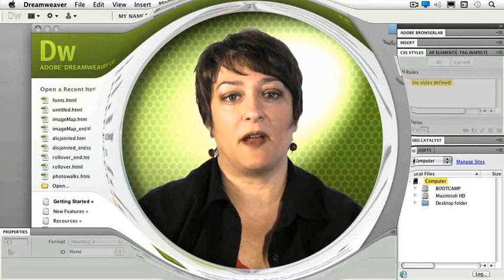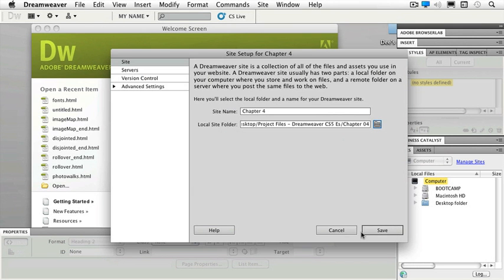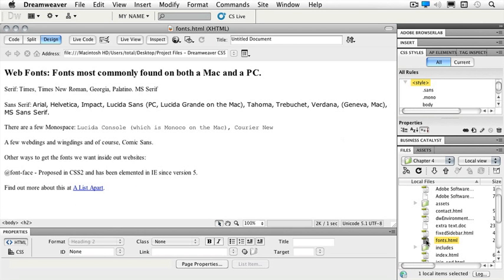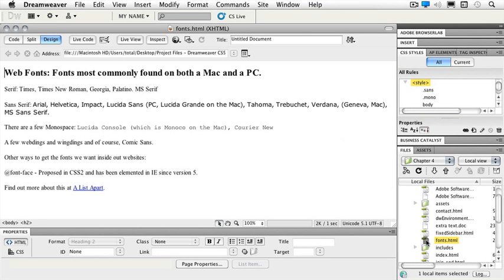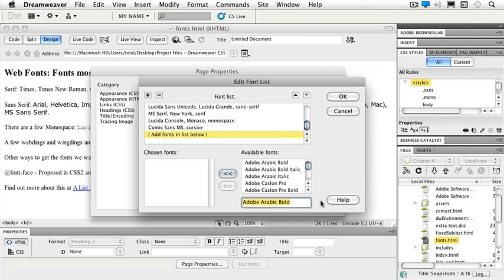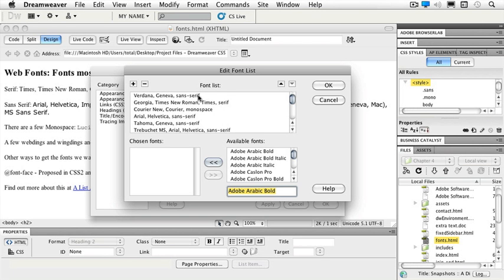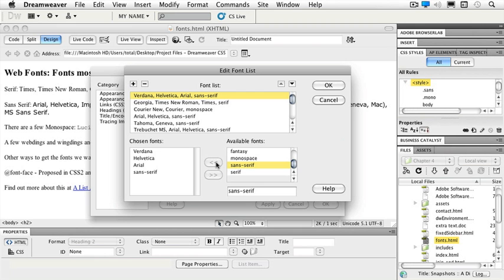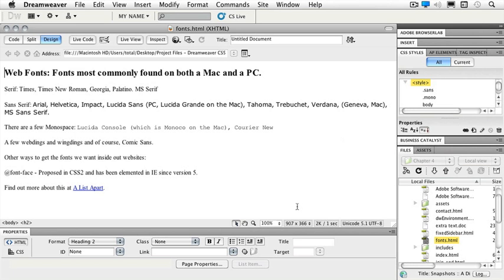FONTS,TEXT ON THE WEB PART.19